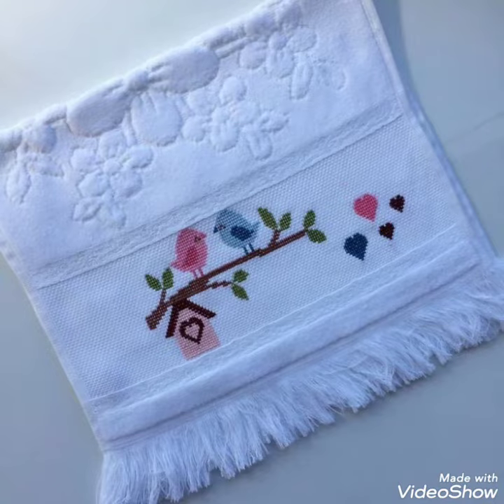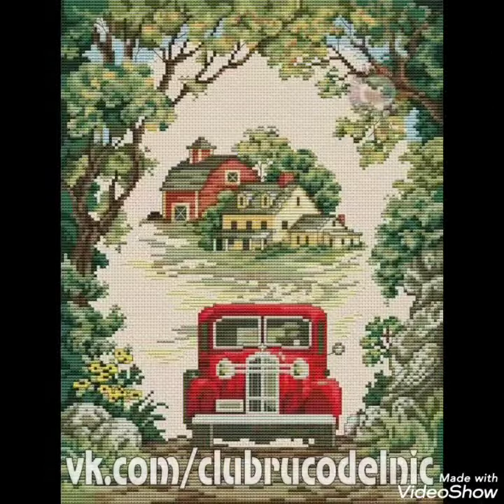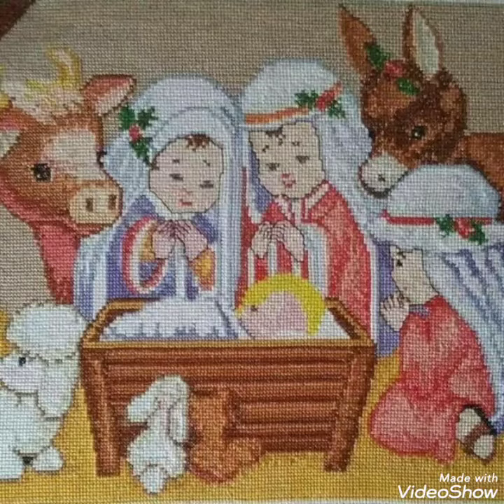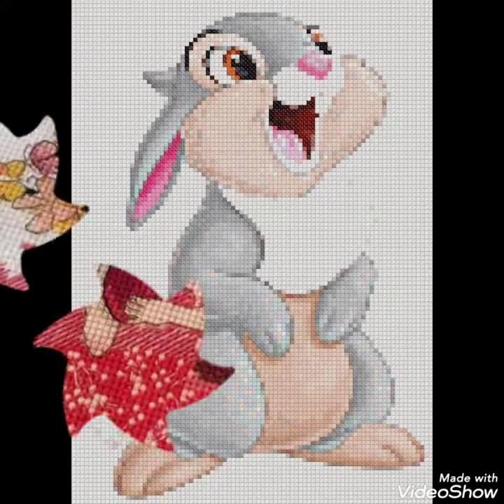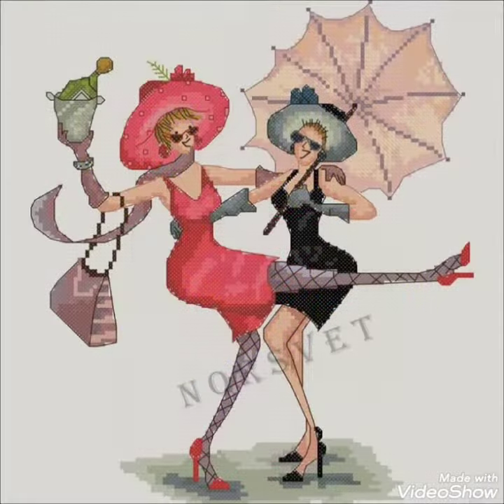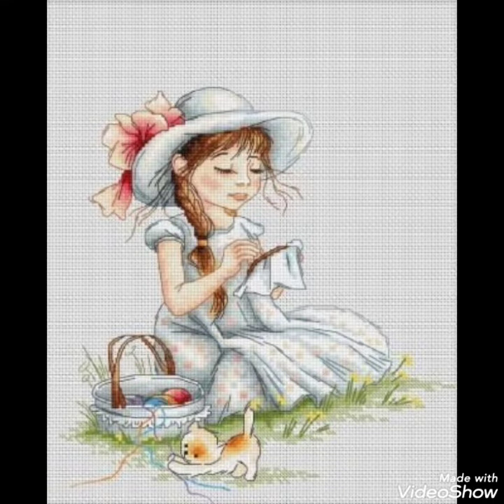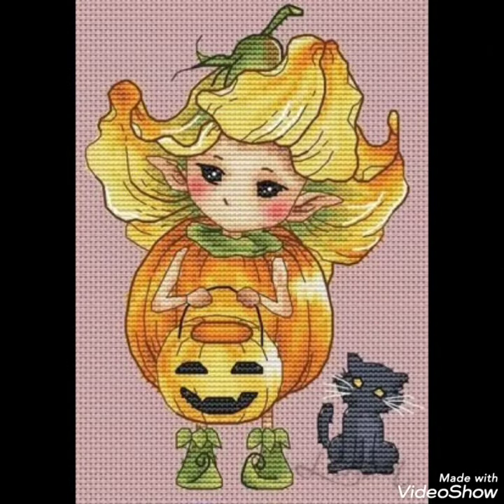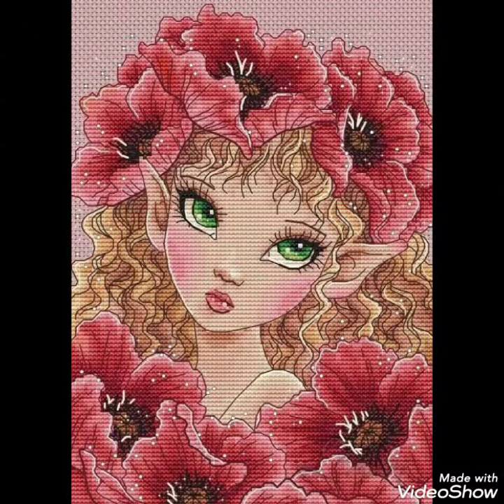Most Trendy Cross stitch embroidery designs for everything || ponto de cruz